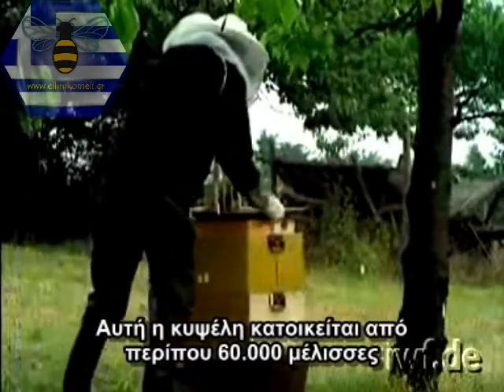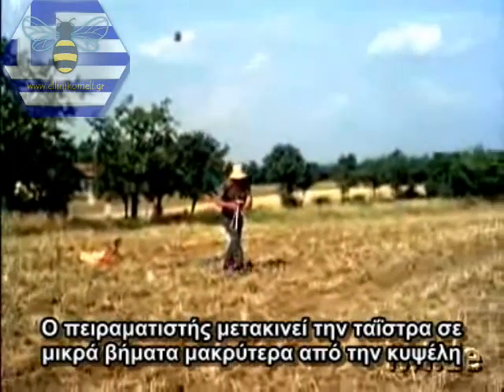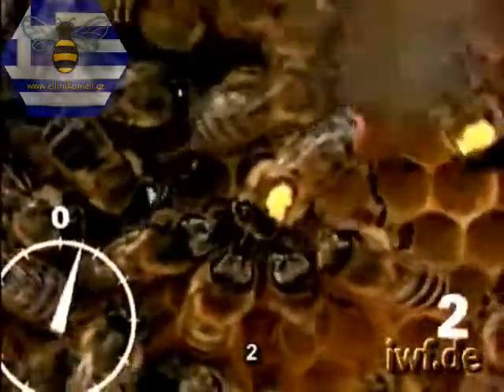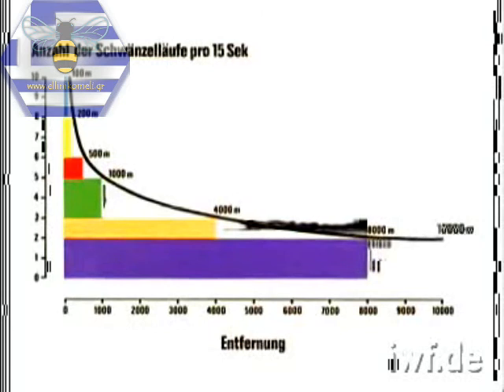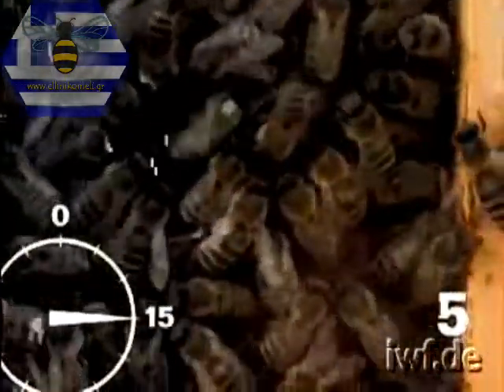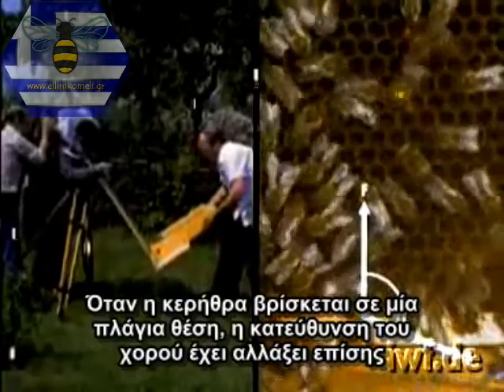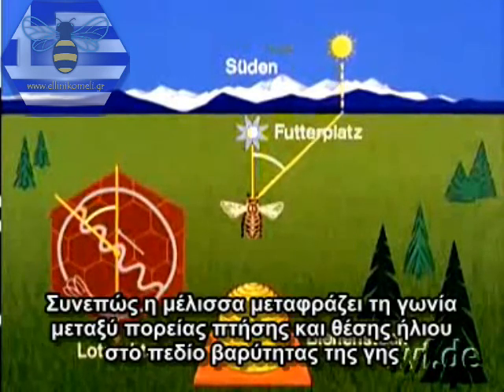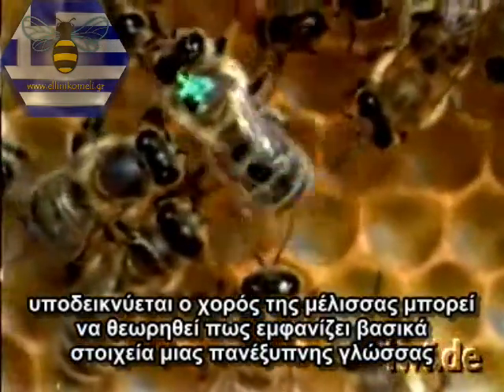Χορεύοντας με τις μέλισσες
Οι μέλισσες επικοινωνούν μεταξύ τους μέσω μιας σύνθετης διαδικασίας κινήσεων, οσμών και ακουστικών σημάτων. Τα πειράματα που ακολουθούν επιδεικνύουν ακριβώς τους τρόπους αυτούς.